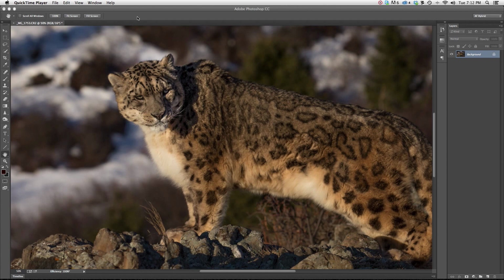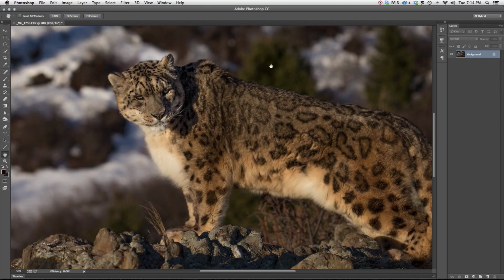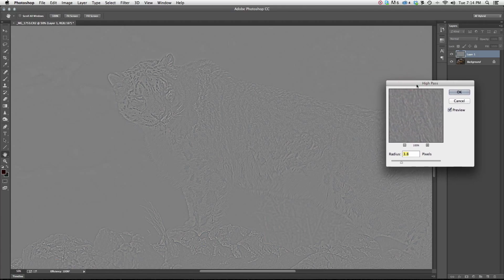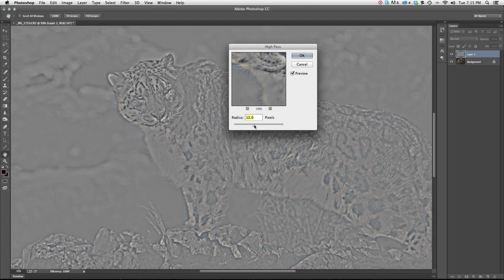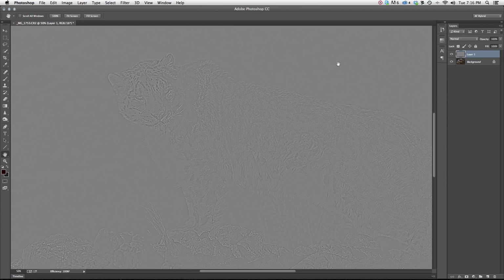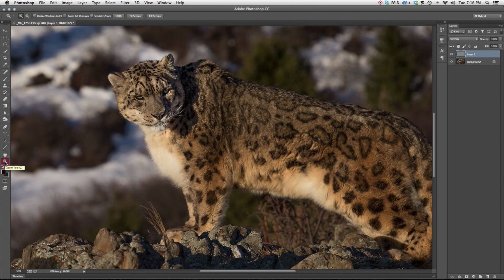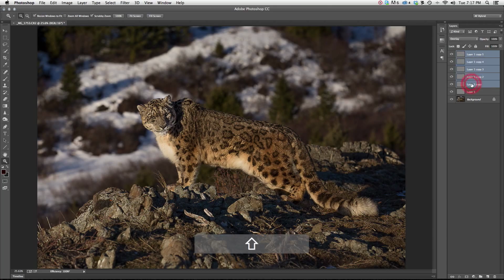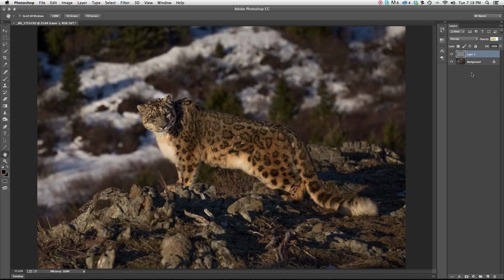Sharpening Images with Photoshop's High Pass Filter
Todays tutorial will teach you how to sharpen up your images so you can really see
all the detail in your photos, this can really make a huge difference on photo's
so give it a go and see how well it works for you.

AF provides high quality photoshop video tutorials to the graphic design and photographer community, it doesn't matter if your a beginner or a professional we have something for everyone.

I am a the lead instructor with McKay Photography Academy (check them out at mckaylive.com). Here I am given the chance to teach others the technical skills to capture better images of their own.

This also affords me the chance to travel all of the World teaching others while capturing images of my own. I enjoy the journey taken and landscape photography is such a therapeutic experience.

I am also an educator teaching One-on-One Photoshop and Photoshop Elements through on-line educational meet-ups.

Note: I do try to answer everyone's questions but due to how many messages i get i cant answer them all but not to worry you can still ask questions by commenting, messaging on youtube and contacting me via my website.